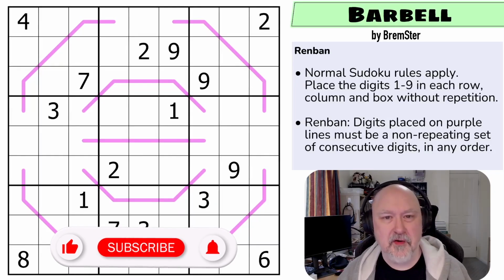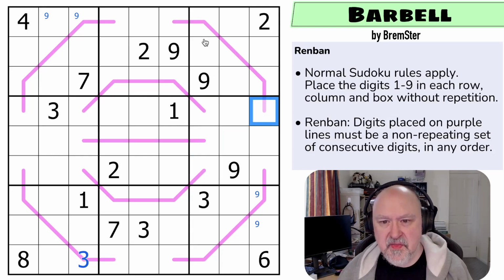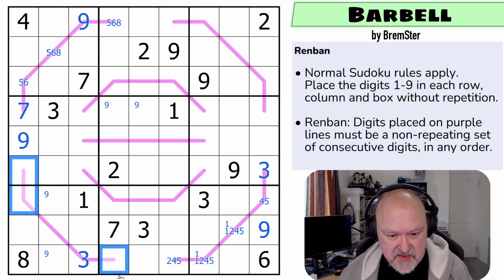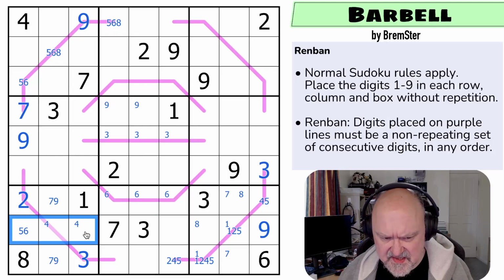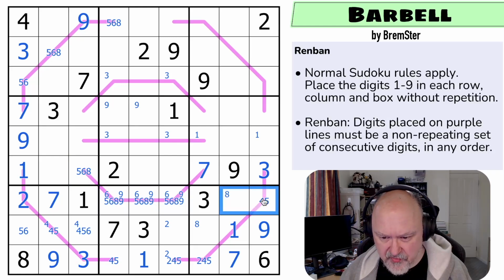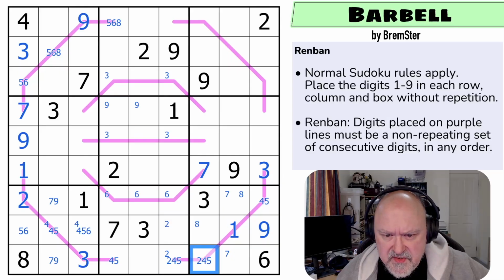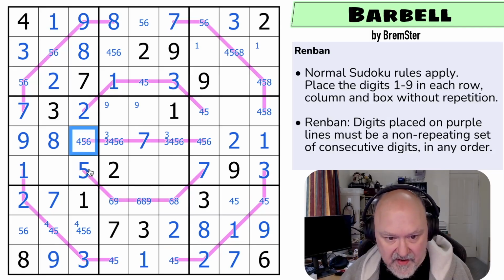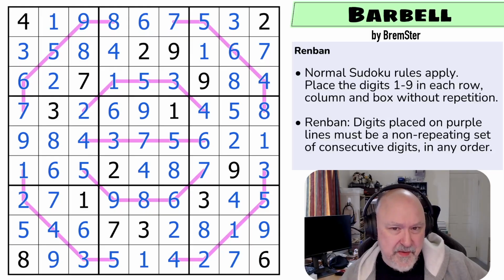Sudokétudes : Set 06 - Barbell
BremSter solves "Barbell" by BremSter.
This Sudoku uses the Renban constraint.

📋 Puzzle Rules:
• Renban: Digits placed on purple lines must be a non-repeating set of consecutive digits, in any order.